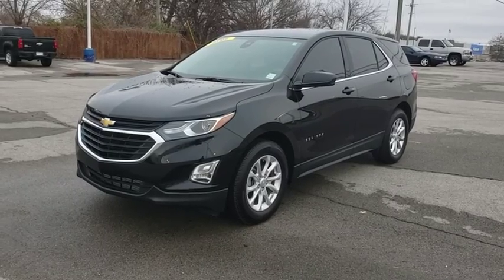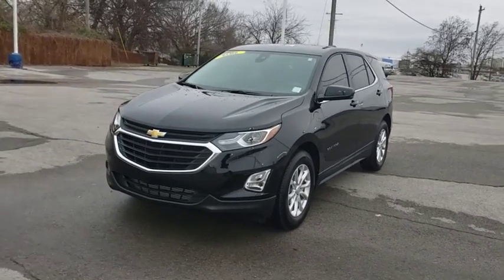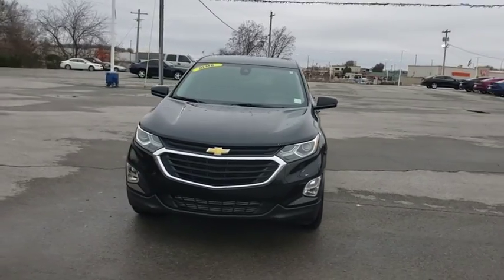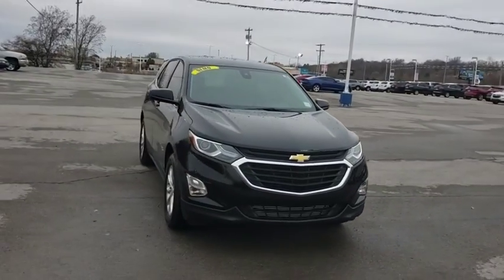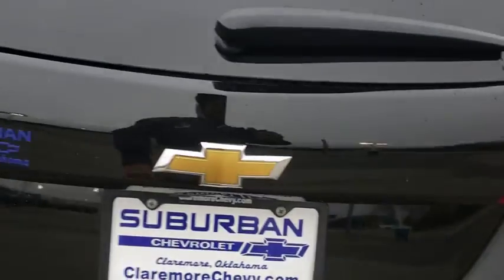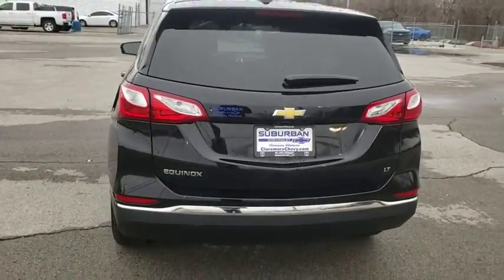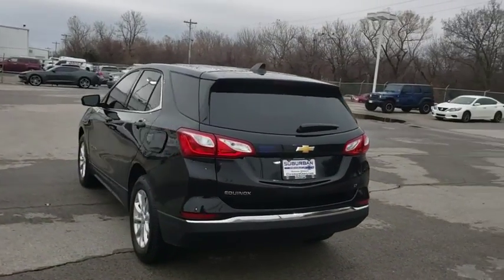2020 Chevrolet Equinox Owasso, Tulsa, Claremore, Pryor, Broken Arrow, OK N710800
Mosaic Black Metallic New 2020 Chevrolet Equinox available in Owasso, Oklahoma at Suburban Chevrolet. Servicing the Tulsa, Claremore, Pryor, Broken Arrow, OK area.

Suburban Chevrolet
1300 S Lynn Riggs Blvd

2020 Chevrolet Equinox LT 1LT FWD 1.5L DOHC Black Metallic26/32 City/Highway MPGNo Cost Options:FE9:Federal EmissionsLYX:1.5L Turbo Gas EngineMNH:6 Speed Automatic TransmissionOther options:1LT:1LT Model - 1.5L5CX:225/65R17 All Season Tires - V1AG1:Power Driver Seat 8-way with 2-way power lumbarGB8:Mosaic Black MetallicH1T:Cloth, Jet BlackIOR:Chevrolet Infotainment 3K34:Electroinc Cruise ControlRSB:17 x 7 Aluminum WheelsTB4:Liftgate, ManualU2K:Sirius-XM Radio Receiver Installed $4,304 - Exp. 12/02/2019